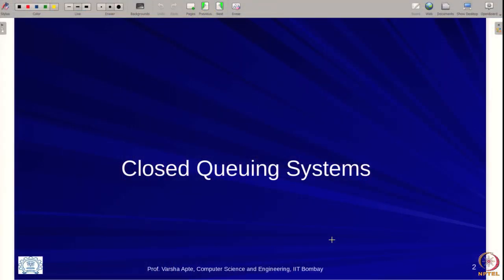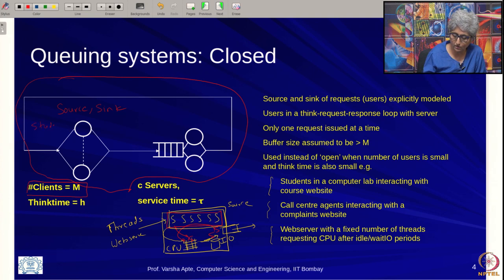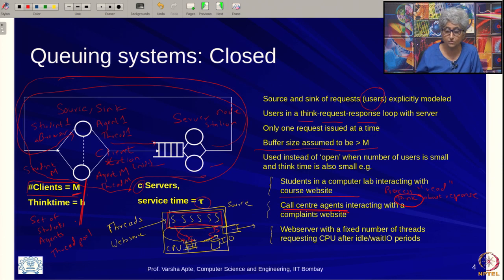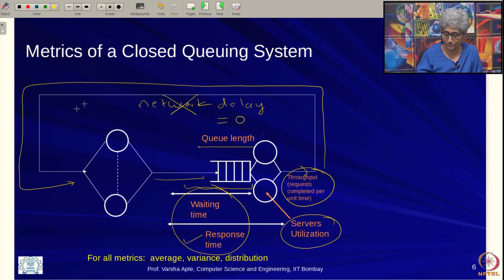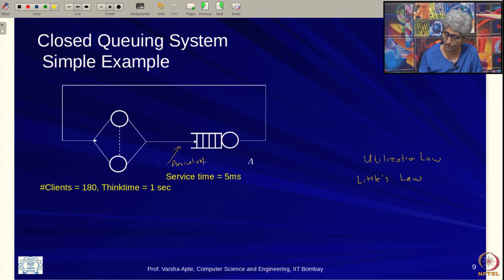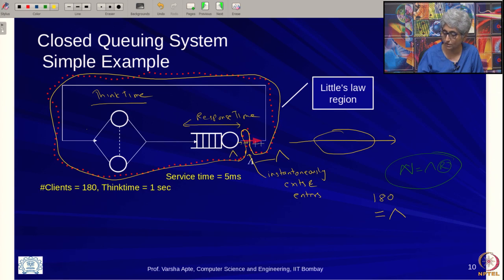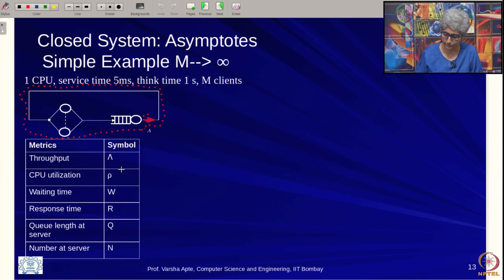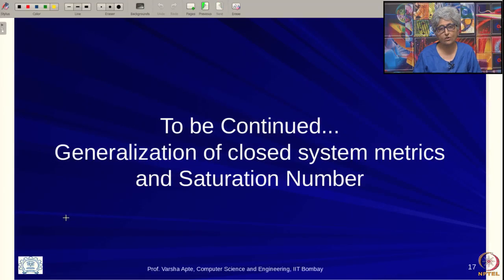Lecture 3.5: Closed Queuing Systems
Week 3: Lecture 3.5: Closed Queuing Systems